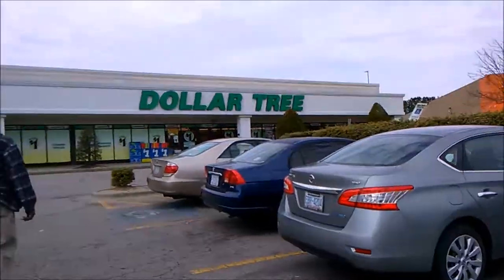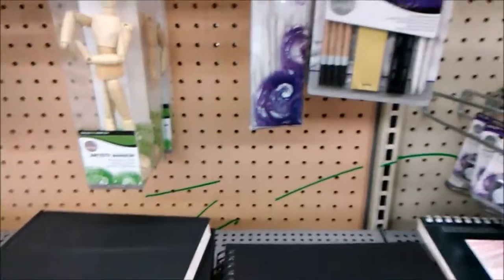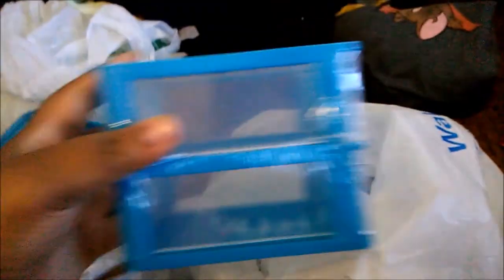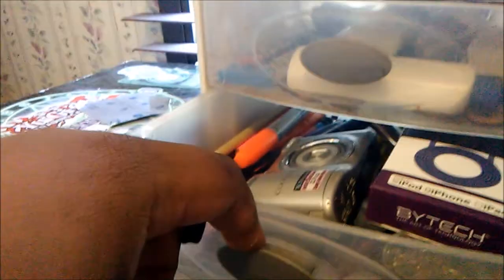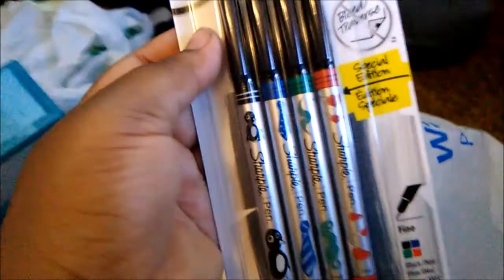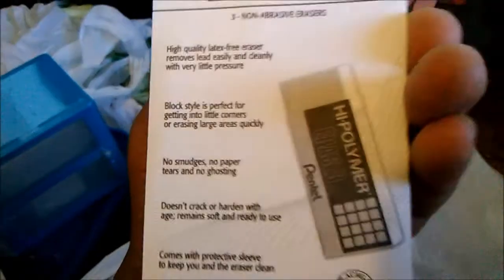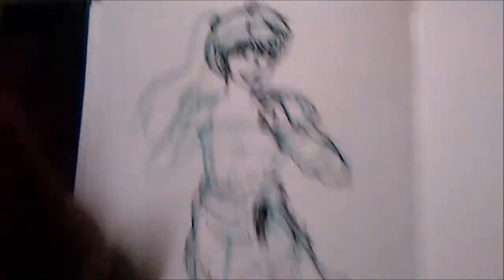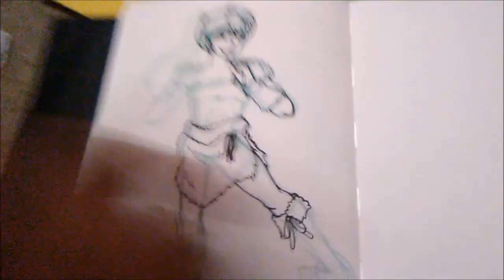Vlog 51: "Nope!"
SO so sorry for the lateness of this vlog T _ T Hope you enjoy!!